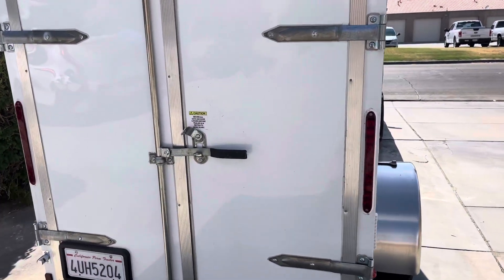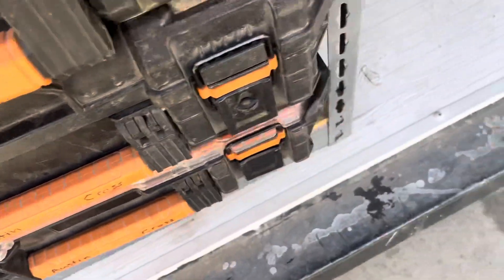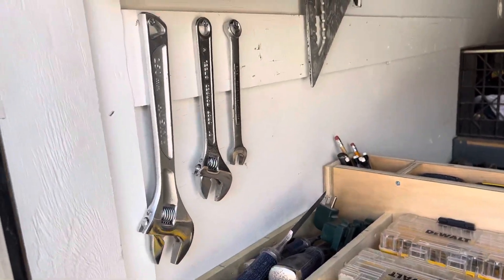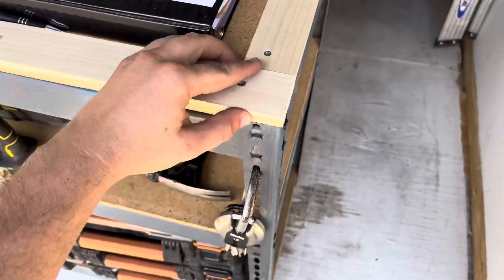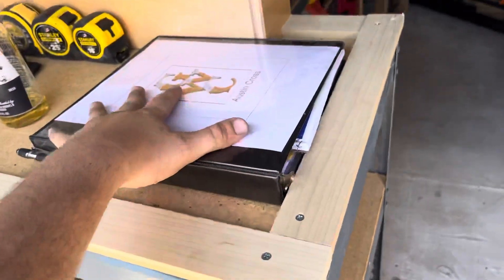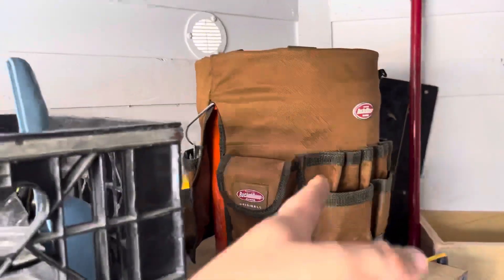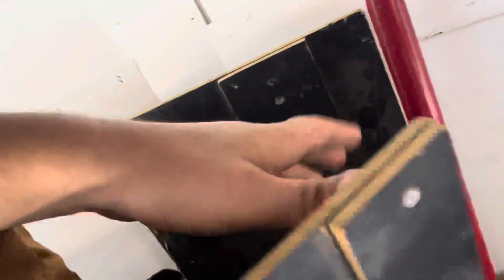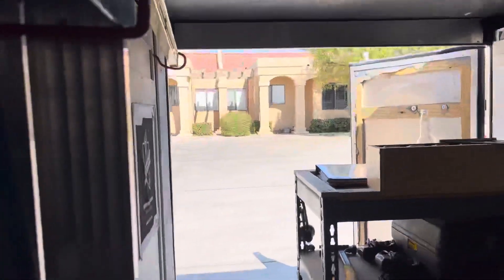My First Work Trailer Setup